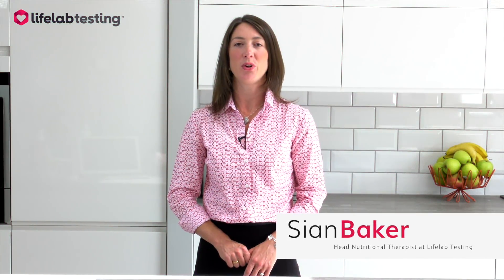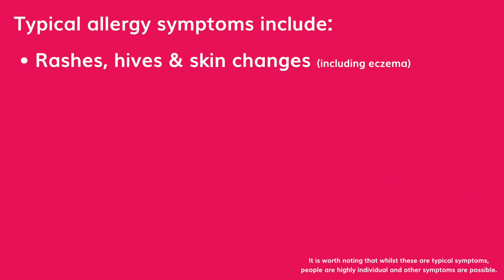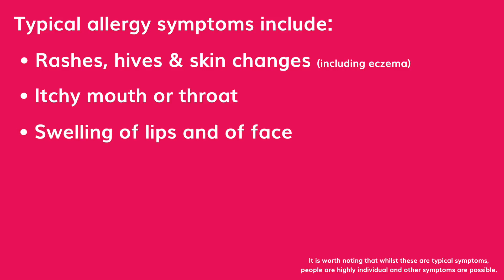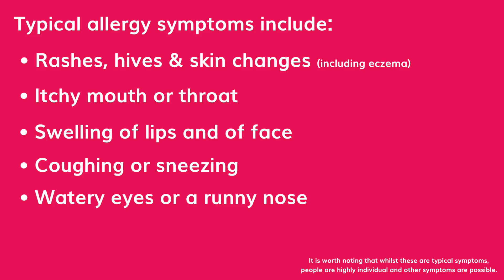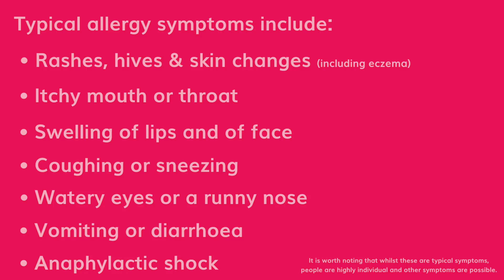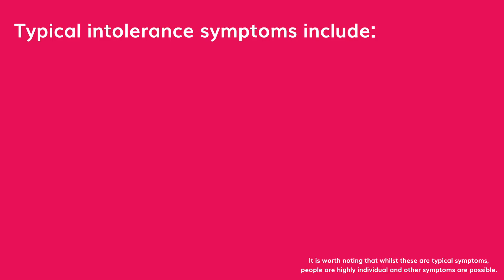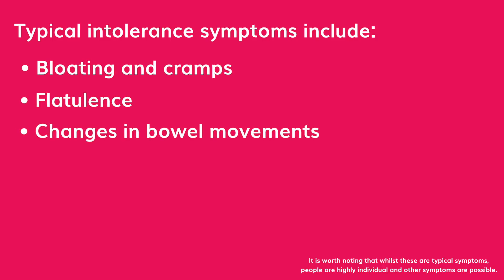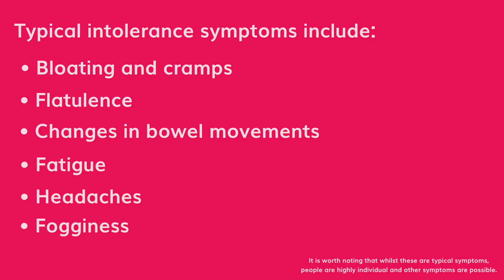Allergy vs. Intolerance or Sensitivity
Lifelab Testing tells us more about the difference between an allergy and an intolerance. We often get confused between the two and we are here to shine a light on the different ways we can be affected by an allergy and by an intolerance.